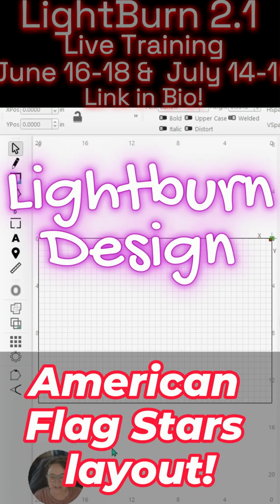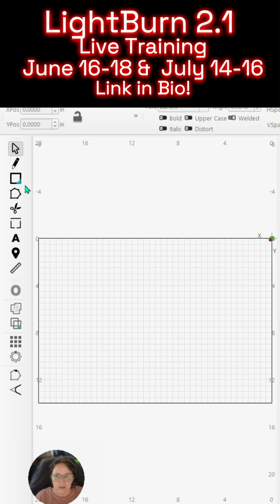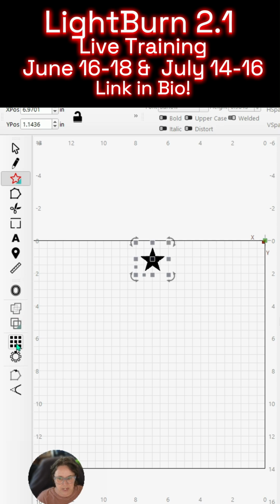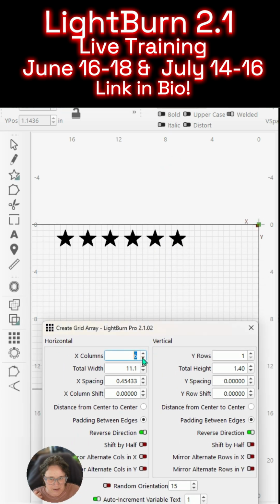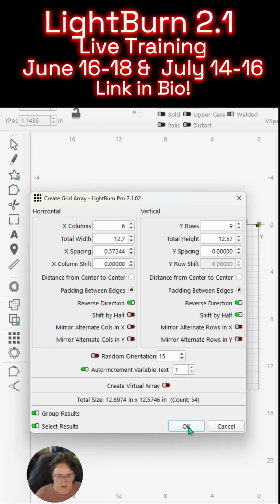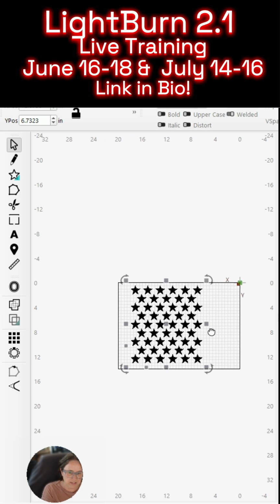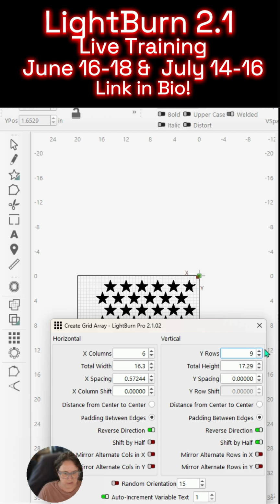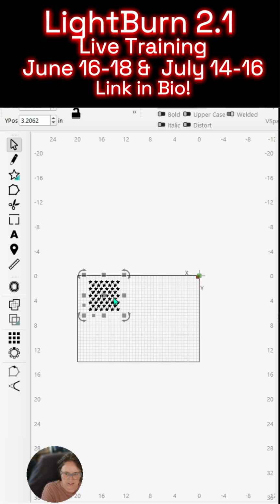American Flag Stars layout in Lightburn 2.1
American Flag Stars layout American Flag Stars layout in Lightburn 2.1